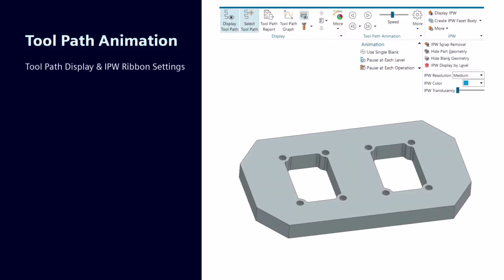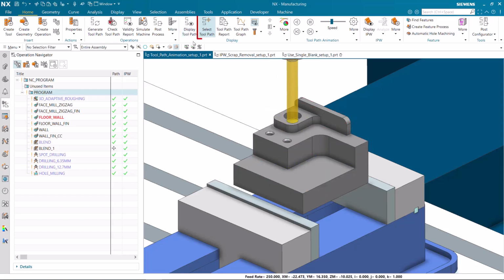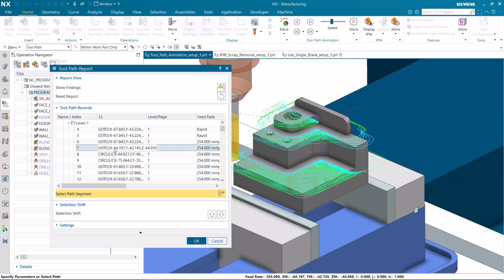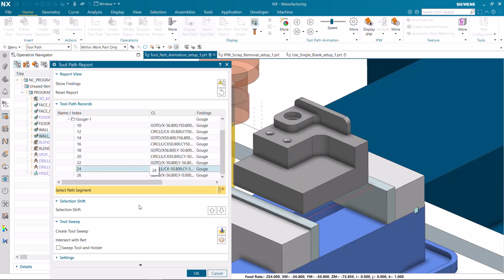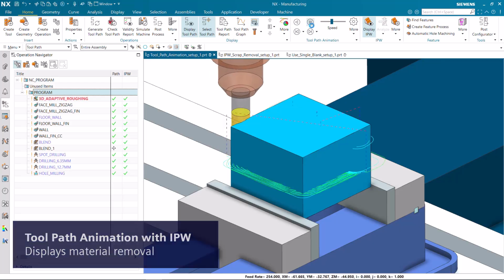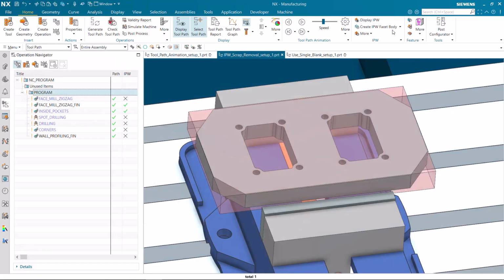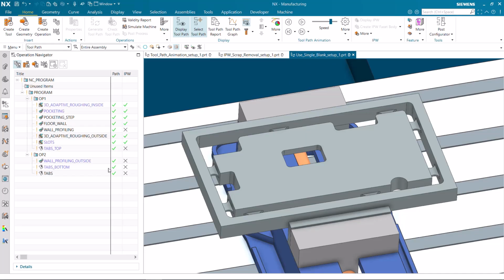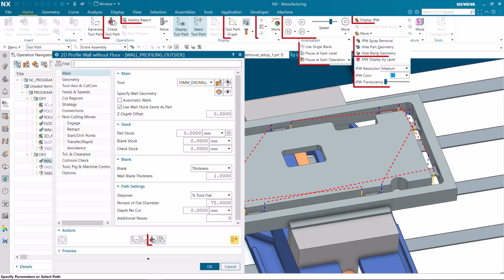Mastering Tool Path Animation & IPW Settings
This tutorial guides users through mastering Tool Path Animation and In-Process Workpiece (IPW) settings in Siemens NX CAM.

 It explains how to visually analyze tool motion, monitor stock removal, and detect potential issues before machining.

 Viewers will learn how to configure and control animation playback, adjust IPW settings for different simulation needs, and apply verification tools to ensure machining accuracy.

 Ideal for CAM programmers seeking to improve process visualization and reduce errors in CNC execution.

Main Topics Covered:

 *Introduction to Tool Path Animation & IPW:

  Purpose and benefits of visualizing tool motion

  Role of IPW in verifying stock removal and process integrity

 *Configuring Tool Path Animation:

  Accessing animation tools in NX CAM

  Playback controls, speed adjustment, and step-through simulation

 *Understanding IPW Settings:

  Setting initial stock conditions

  Choosing IPW display modes (solid, shaded, transparent, wireframe)

  Managing accuracy and resolution for performance

 *Simulation Analysis:

  Identifying toolpath inefficiencies and collisions

  Comparing programmed tool motion to expected results

 *Advanced IPW Control:

  Using intermediate IPW states for process checks

  Exporting IPW models for downstream validation

 *Best Practices:

  Combining animation with verification tools for reliable output

  Optimizing IPW settings for different part geometries and operations